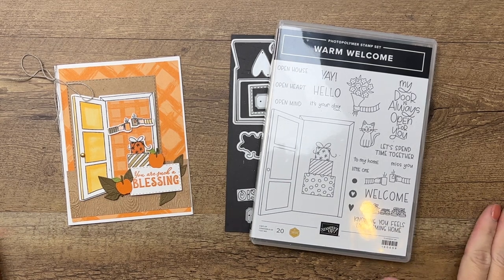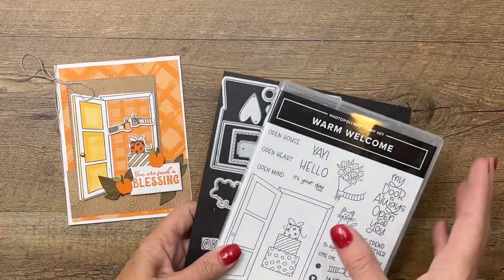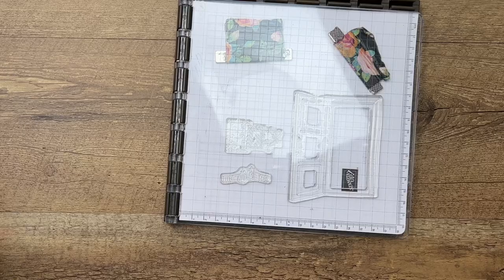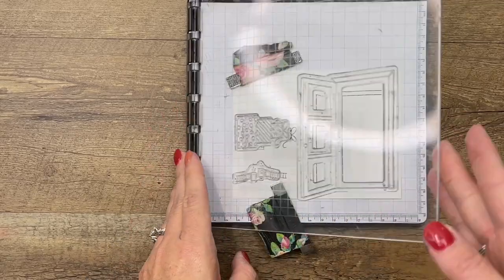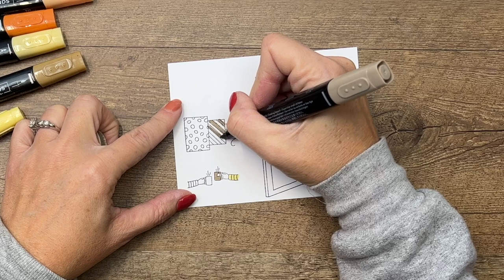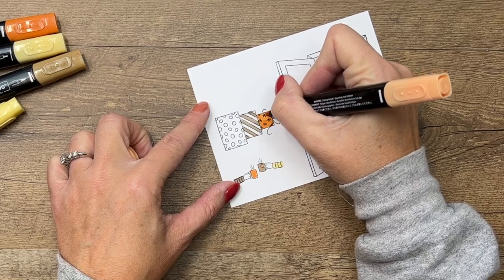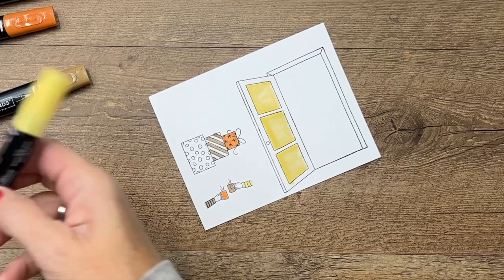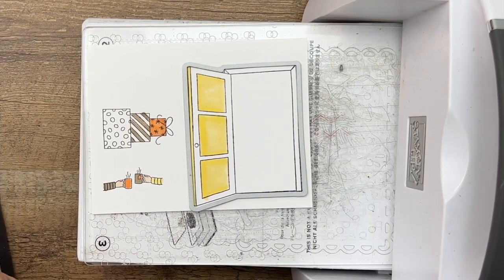Warm Welcome Fall Card